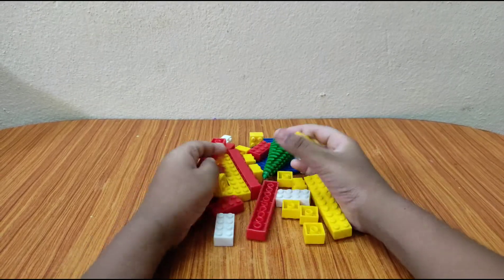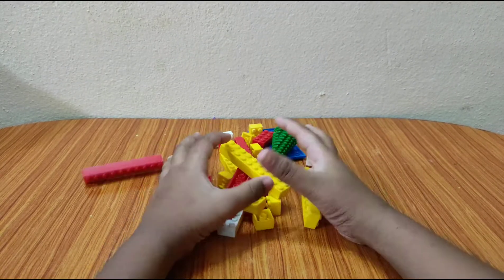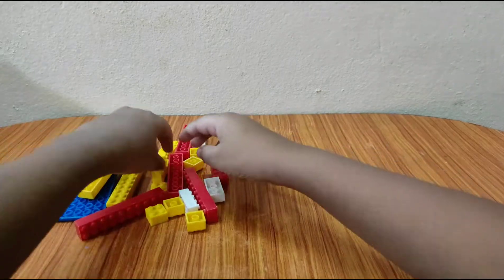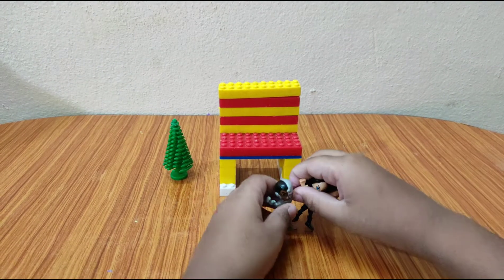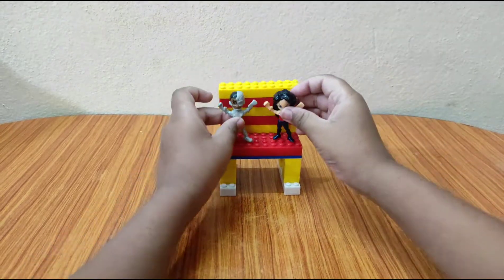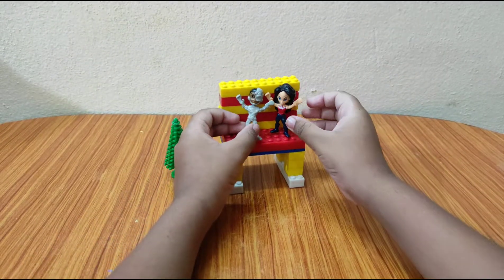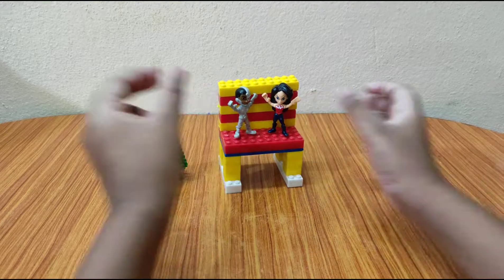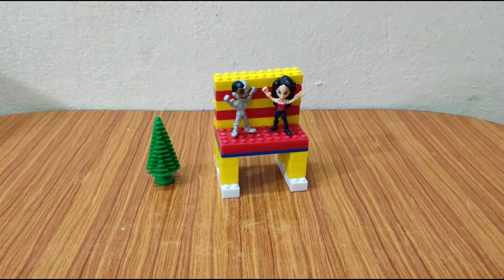How To Build A Miniature Bench For Super Heroes With Lego | Anirwin's Adda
Hello Everyone Today I Built A Bench With Legos For Super Heroes Which Is Small And Adorable To Play With. Hope You Liked My Build :)